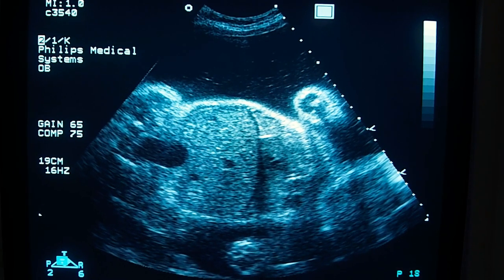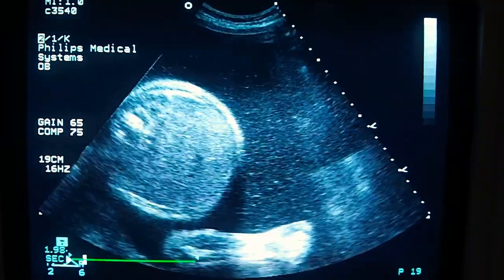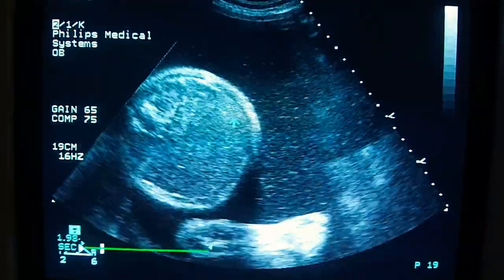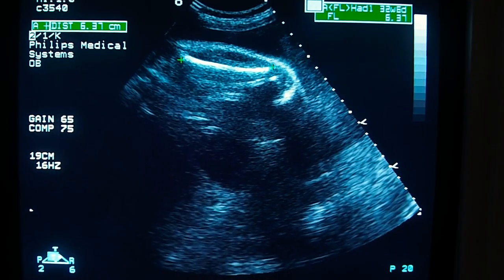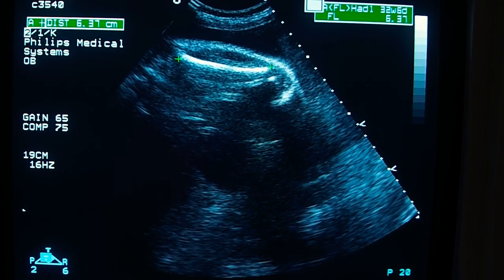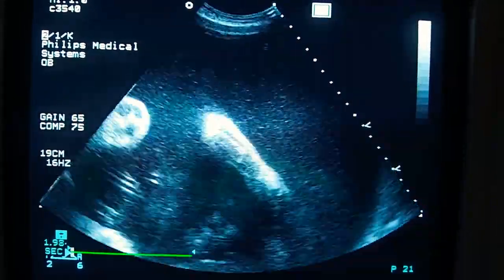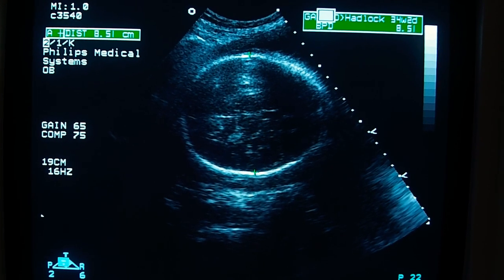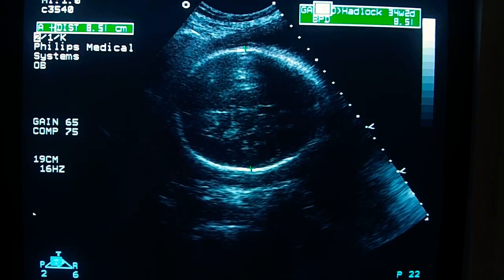case of polyhydramnios and propable esophageal atresia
polyhydramnios
 no visible stomatch or flui-filled bowel loops in the abdomen

see also

anhydramnios